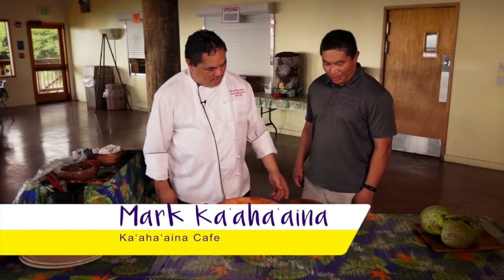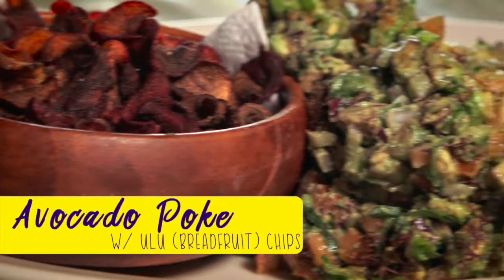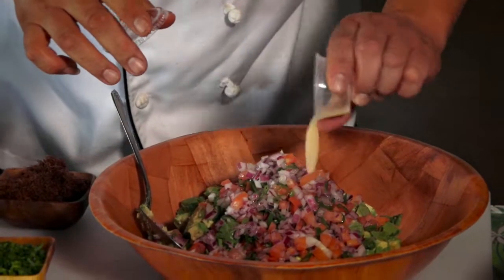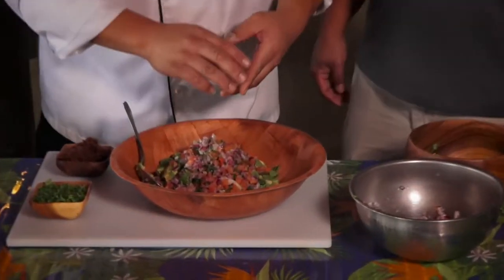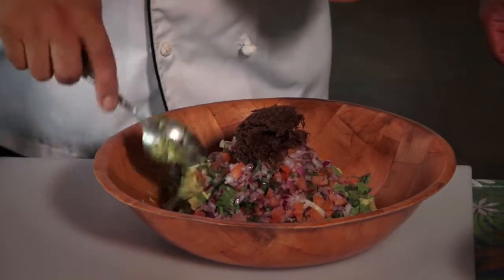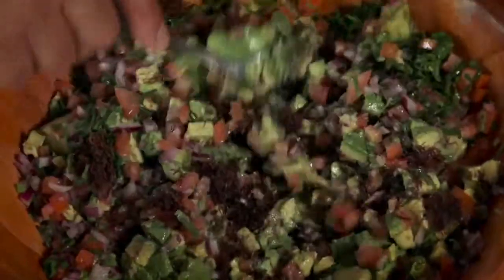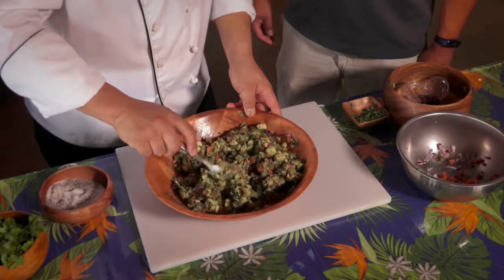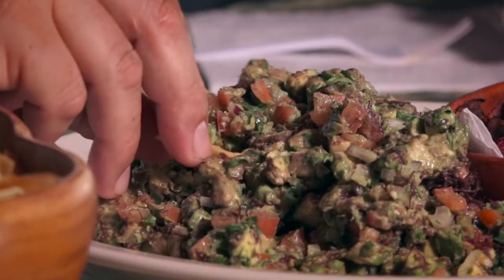Chef Mark from Kaahaaina Cafe with his Avocado Poke dish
Watch Chef Mark as he shares with us his special avocado poke dish topped with ulu or breadfruit chips from Kaahaaina Cafe located at Waianae Coast Comprehensive Health Center on Oahu.